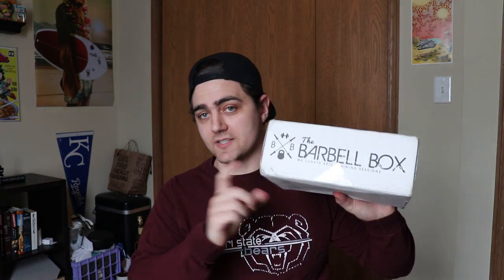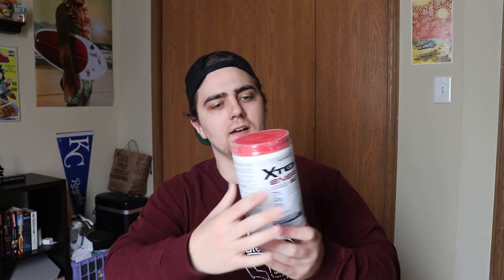Barbell Box Unboxing: May 2020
Hey everyone! This video is where I break down what is in the newest Barbell Box and see if it's worth it or not. I also give my full review and a letter grade associated with it!

We are Grant and Shelby. We focus our videos on gym-related topics. We talk about how to overcome things, we do product testing and box reviews. We currently unbox and review MuscleBox, Barbell Box and Gainz Box. We have a weekly podcast called Gym Talk with Tyler Nielsen. In that podcast, we take a pre-workout and talk about life events. We have a post-show on after our workout. We are Grant Mayse and Shelby Philbrook. We try to push the envelope.